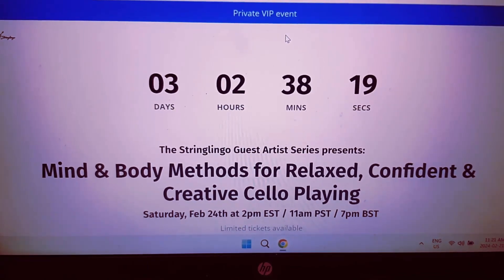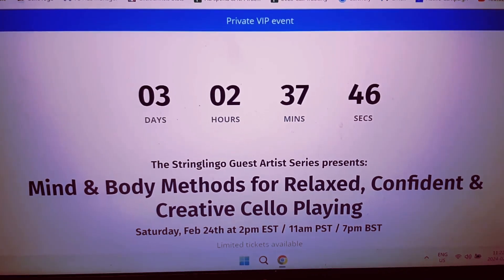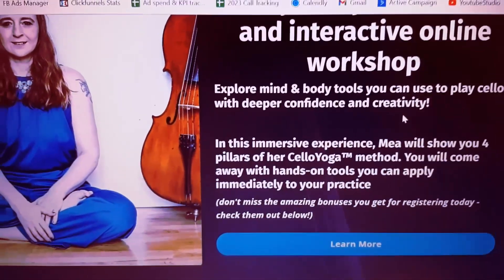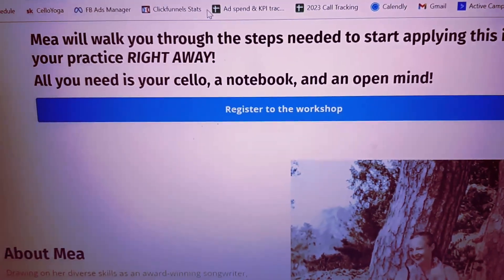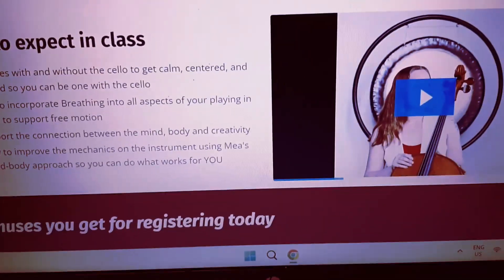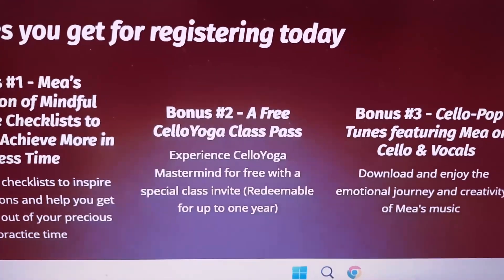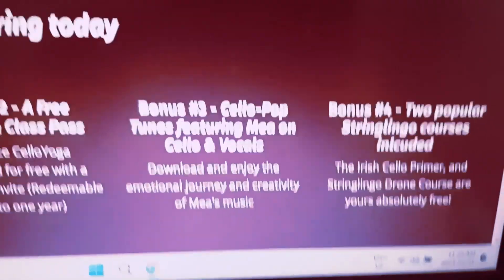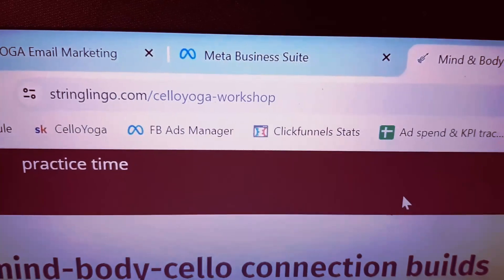Workshop For Adult Cellists (Lots of Free Stuff Included!)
Hey Cello Players!

If you'd like to register for this worksho go to

If you are an adult cello player who would like to discover more powerful Mind & Body Methods for playing cello, check out my no-cost workshop for players of all levels:

3 Powerful  Mind & Body Secrets to Play Cello with Total  Confidence, Flexibility & Fun

🎻Your cello coach,

Mea

On this channel you can find  everything you need to know about  how to play the cello .  You will learn how to play better on the cello  using mind and body techniques that will help you play faster , play with better tone, play with better intonation, how to play in a cello ensemble, how to play your favourite music on the cello , how to warm-up on the cello, what scales to play on the cello,  what cello lessons to watch and the best tutorials on cello playing.  You will also learn to improvise on the cello, play your own music on the cello, learn ways to play  the cello as an adult and advise for adult cello players.  You will learn to play with more expression on the cello and with better dynamics.  You will learn about how to play songs like “The Swan”  and other popular cello songs. You will also learn how to play like your cello heroes such as Yo Yo Ma, Rostropovich , Pablo Casals or the 2 Cellos.  If you are a Hauser fan. I can teach you how to play like Hauser!   You will also learn about the different kinds of music you can play on the cello like classical music or rock, folk, pop  jazz and metal cello.  You will find free workshops  and training for cellists on different topics and you can listen to my online cello students play cello music.  You will learn about pizzicato on the cello, slurs on the cello, different kinds of bowing like hooked bowing and spicatto.  You can learn how to prepare for a cello performance and how to deal with performance anxiety.